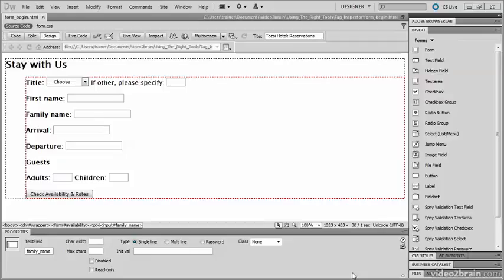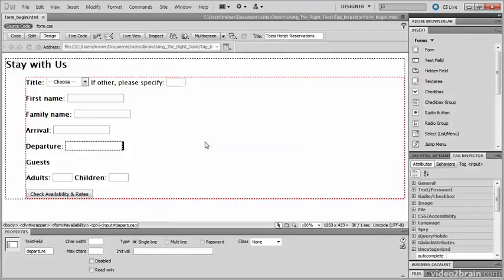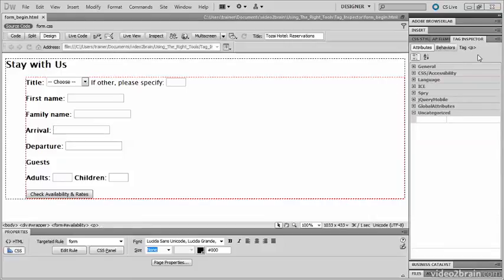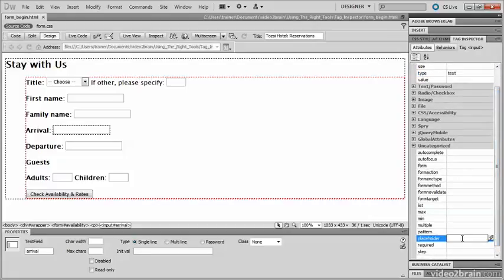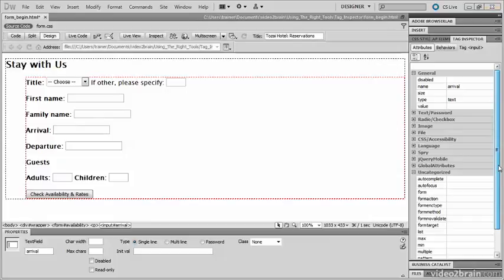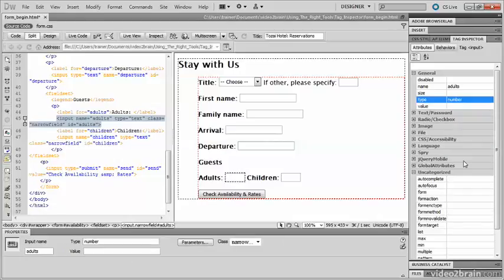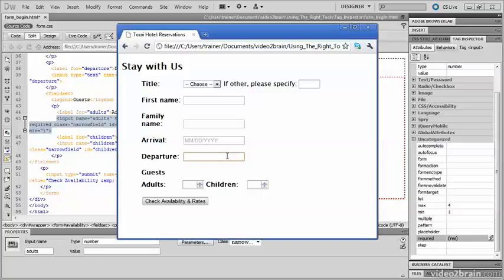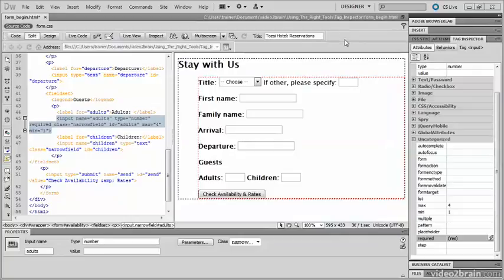HTML5 CSS3 JQwery with Dreamweaver 10